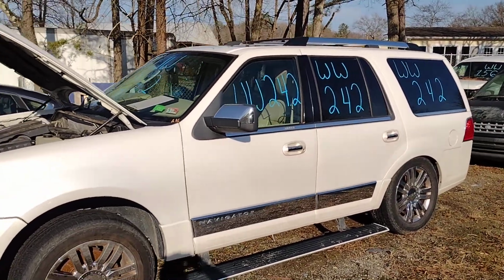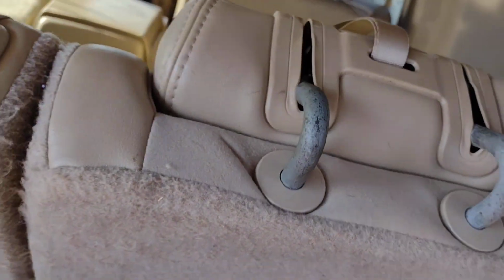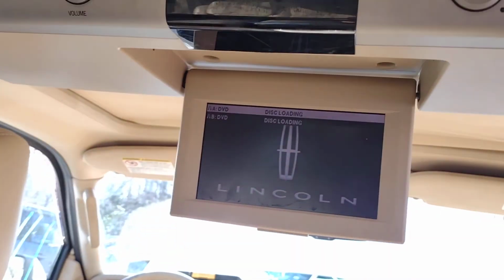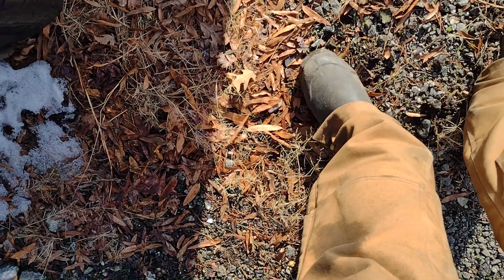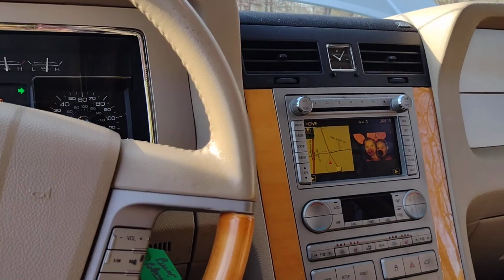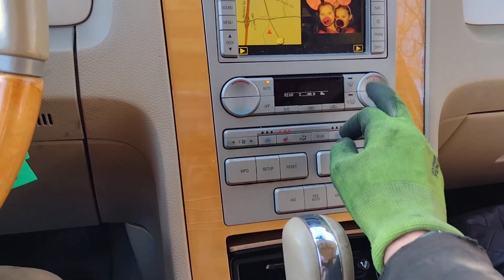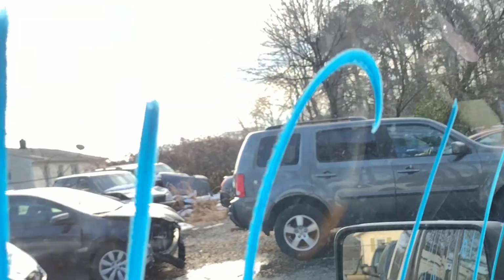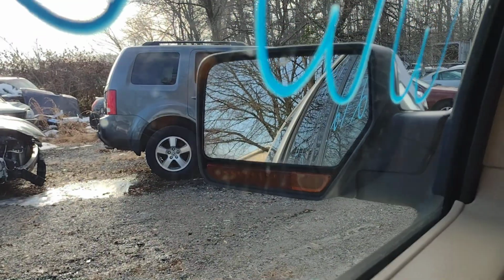WW242 2010 Lincoln Navigator